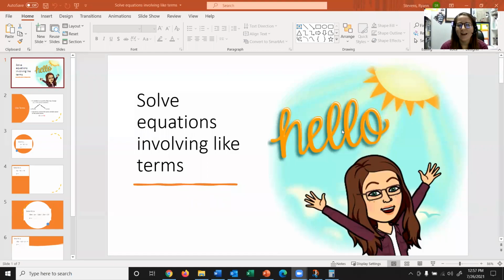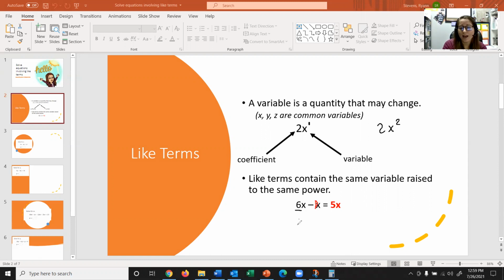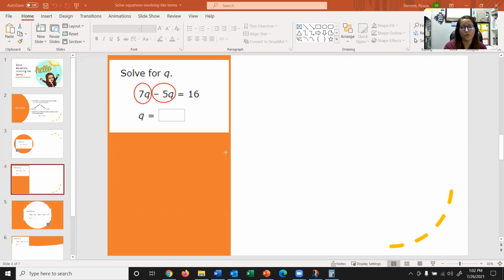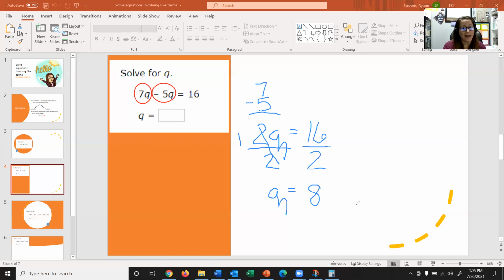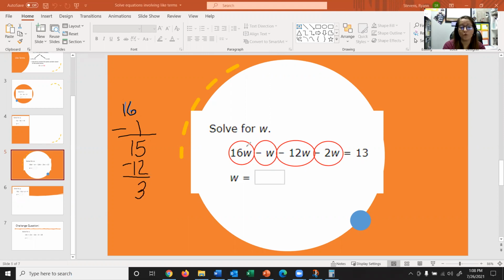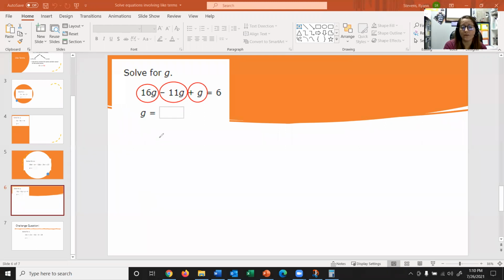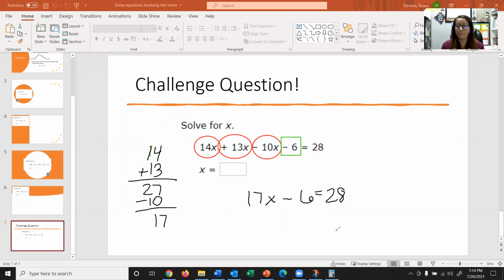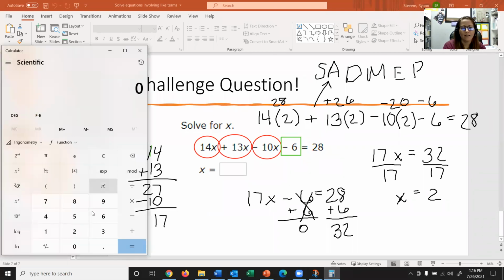Solve equations with like terms